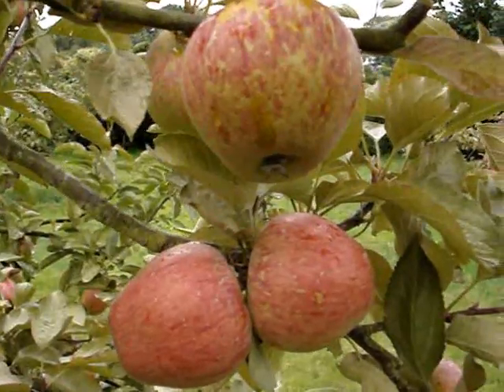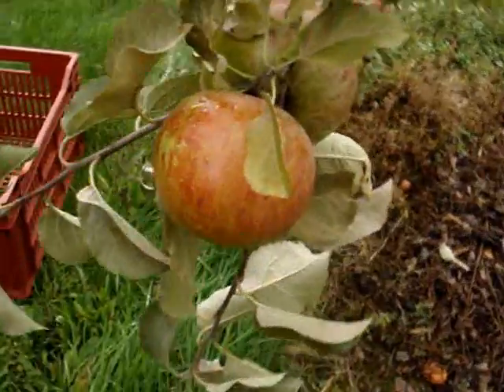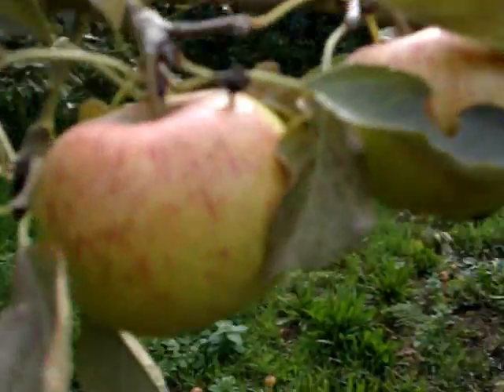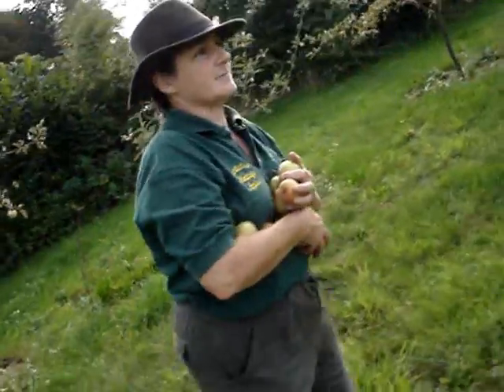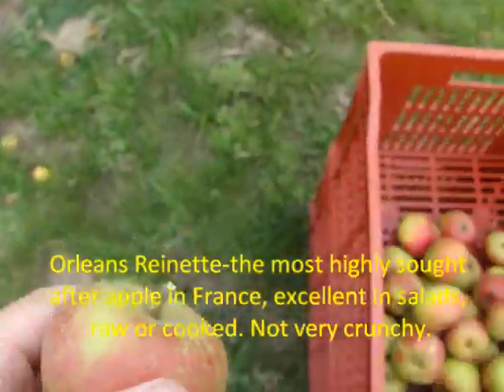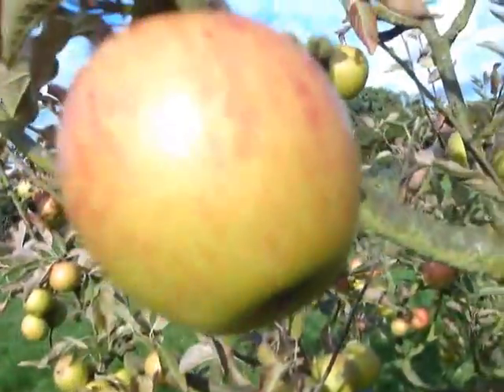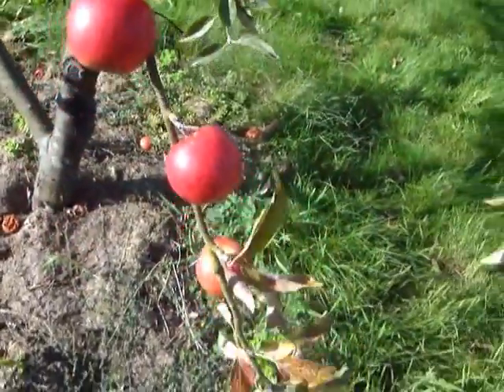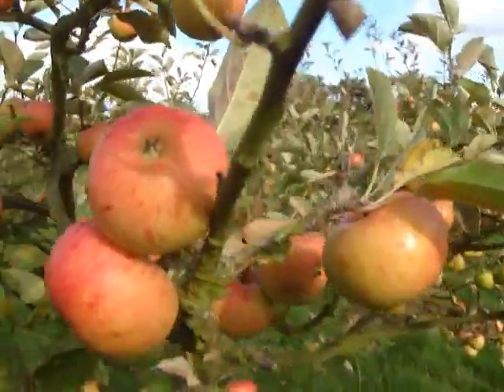Planning a backyard orchard-mid season apples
Having decided to plant a small orchard, a wise decision, the first issue that arises is-which varieties? I am mainly talking apples here, but the issues are the same for pears, plums and other fruits. I am not going to tell viewers which apple varieties to grow, not even English viewers, but try to look at the principles which apply where you live.

A key feature is seasonality. Forgive me if this seems obvious, but both as a doctor and an apple grower I constantly find that mistakes are made ignoring the obvious. No shame in not knowing, only in being unwilling to learn.

APPLES RIPEN AT DIFFERENT TIMES.   Early apples are ripe early, late apples are ripe after a couple of months in store, and mid season apples come in between. Factors like soil, season, microclimate and pests and disaese all come into play, but the main determinant of when an apple will be ripe is its GENETICS.

One dwarf apple tree in full fruiting can yield up to 20kg of apples. That is a lot for a family to get through. 3 or 4 trees could give you so many apples that most would rot before you could eat them,. UNLESS that is, they ripen at different times. That's where planning comes in.

I advise to plant trees which ripen at different times so you spread your crop over the longest time possible. This is good household economics. This video looks at a few of the mid season apples I grow.